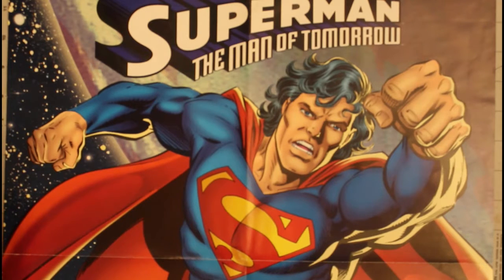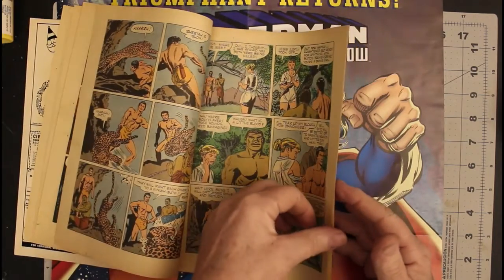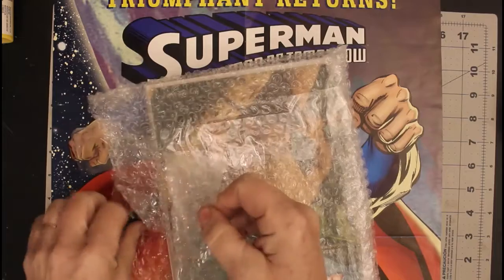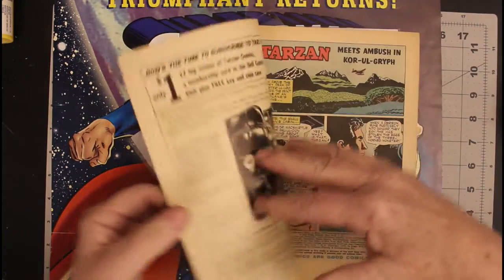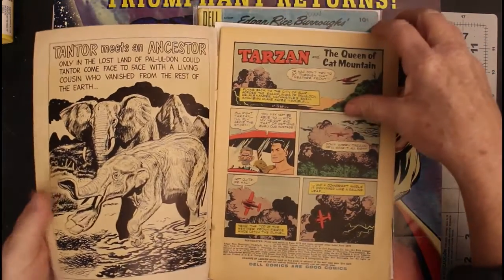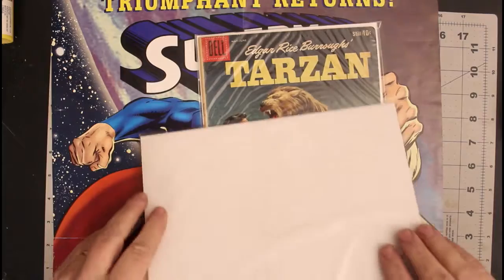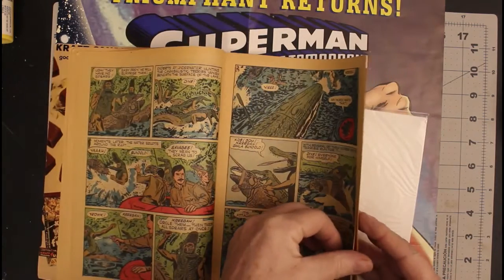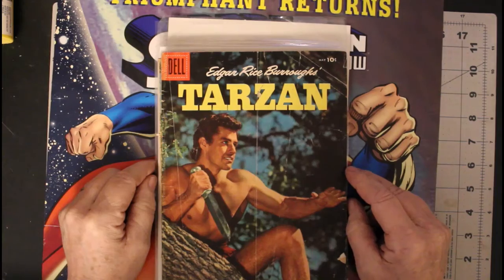Mail Call for February 1, 2020